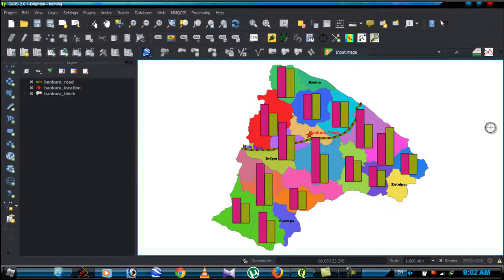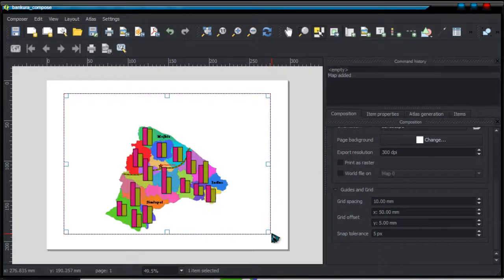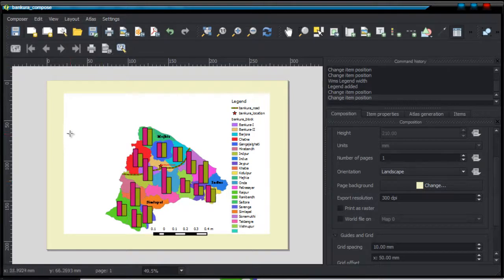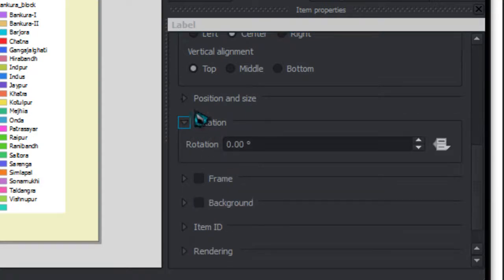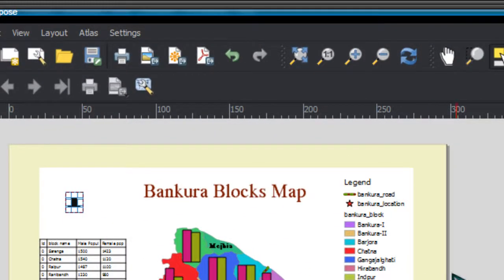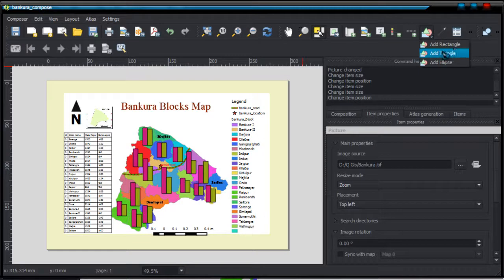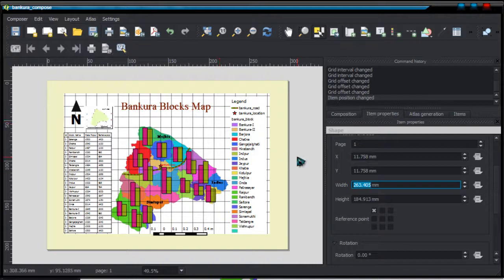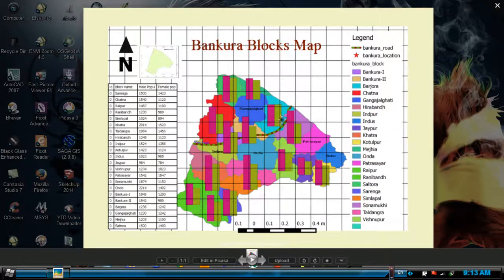12 How to compose a map in QGIS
QGIS-BASIC- Study materials were given during a workshop held at Bankura Christian College, West Bengal, India. This video was provided by the Resource Persons who came in that workshop to train the new learners. Sharing this video on youtube will be helpful for new QGIS learners.